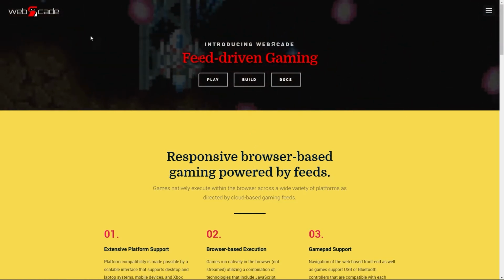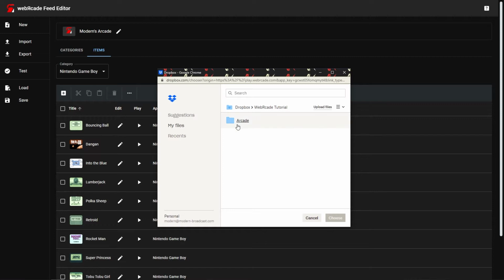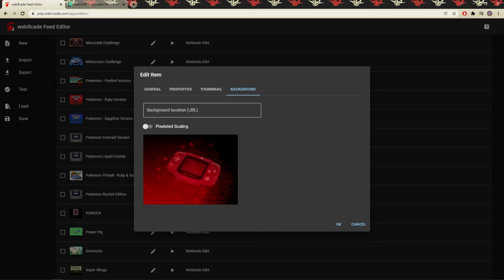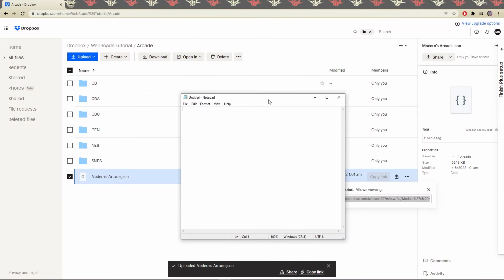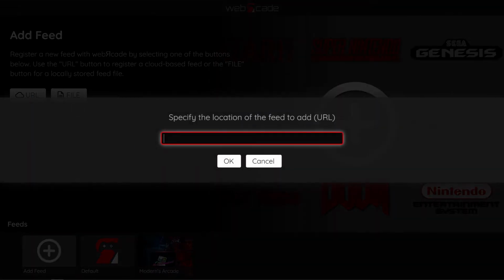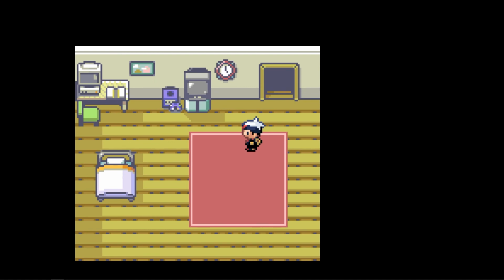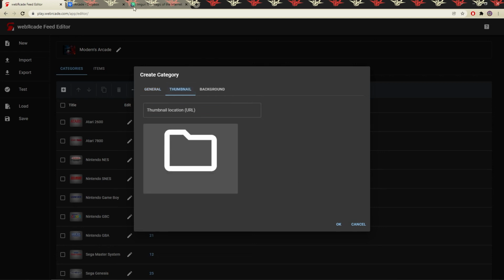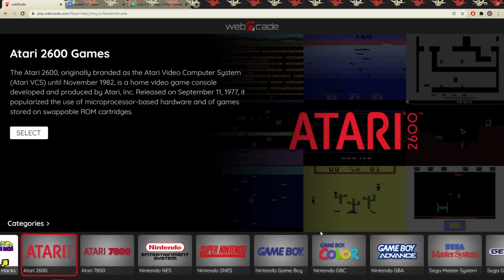Review and Setup Guide of WebRcade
Hello and welcome to the ModernBroadcast.
This is my tutorial video of the WebRcade web application. WebRcade is an open source web based application developed by one person. WebRcade allows users to host their own roms either locally or online with a host such as Dropbox and play them on the go across multiple platforms such as Android, PC, ChromeOS, and even on the Xbox.

[Links]
=WebRcade=

Timestamps:
00:00 introduction
00:54 begin tutorial
02:19 dropbox setup
03:22 adding games
05:44 manually adding own art
09:24 exporting feed for online
11:24 adding online feed to webRcade
12:40 gameplay
18:54 updating feed after setting up
21:45 bookmarking feed
22:40 end screen